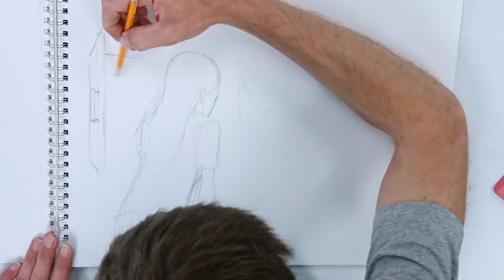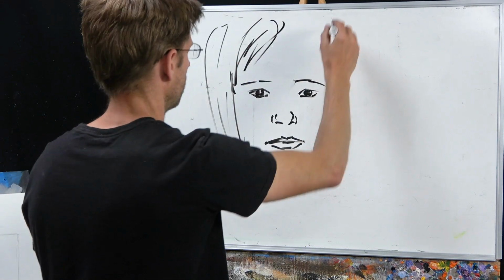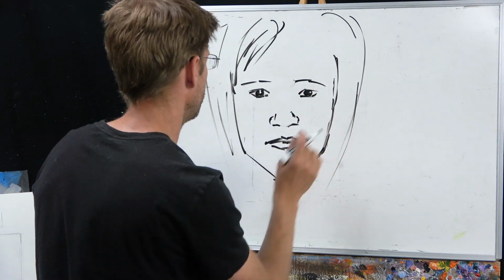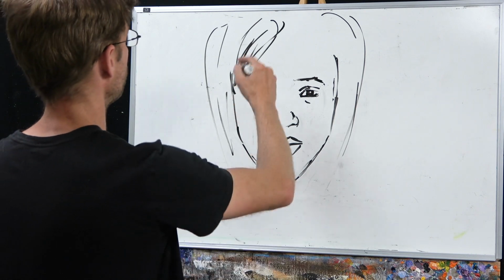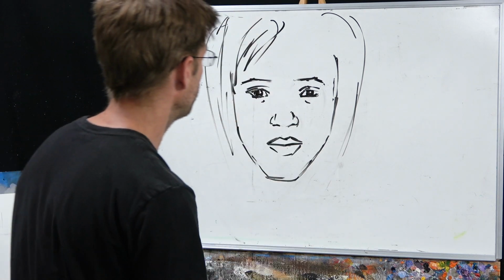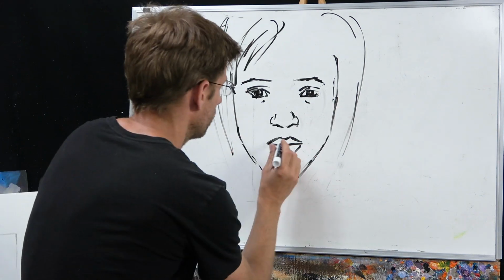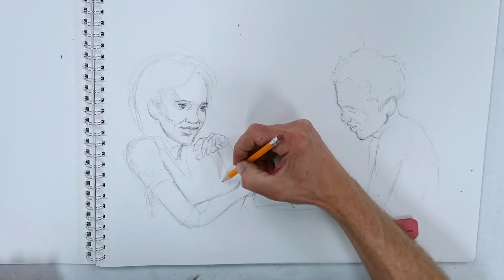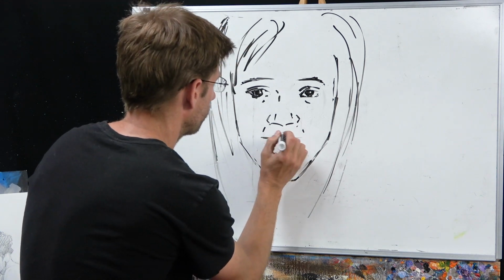How To Create Emotion & Expression In Faces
Mural Joe sketches out scenes for his brother's upcoming film to help develop the project.  Learn his tricks for adding feeling and emotional expression to the faces of the characters to help tell the story while he draws.